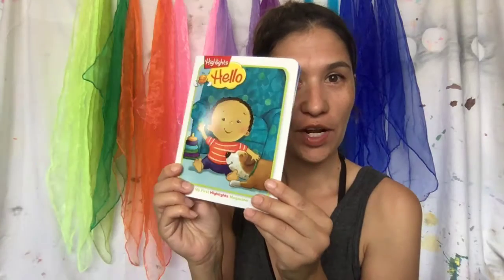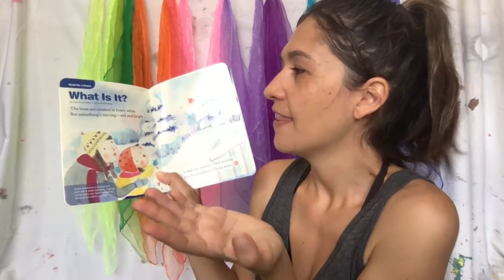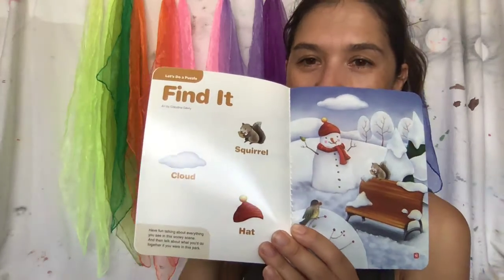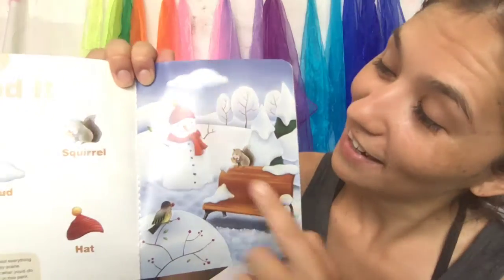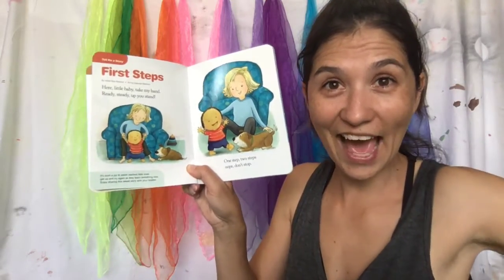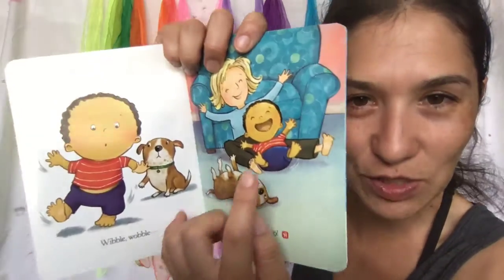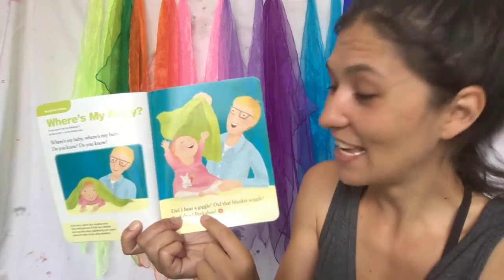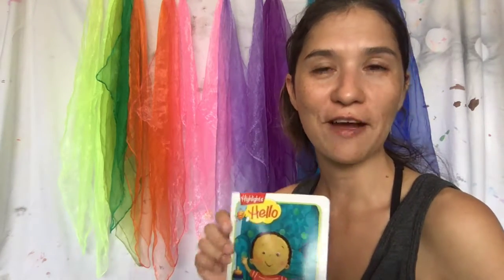Storytime for babies and toddlers for early learning | Highlight Magazine V1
Storytime for babies and toddlers is a series of short and engaging stories. Sit down a few minutes a day with these fun magazines made just for them.